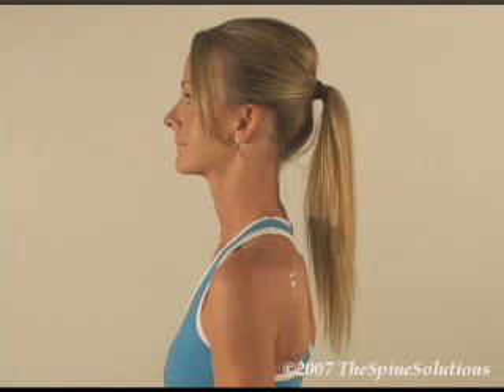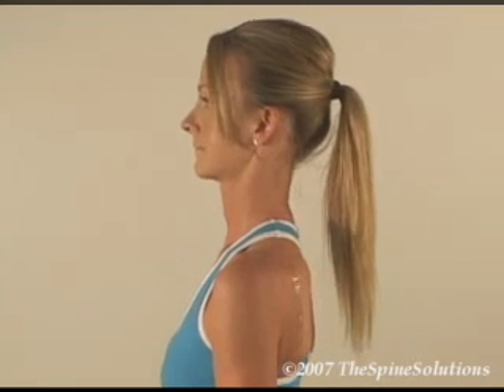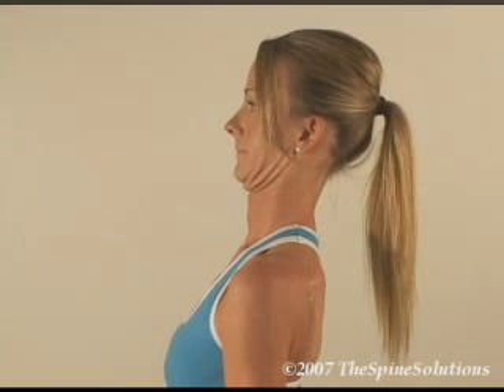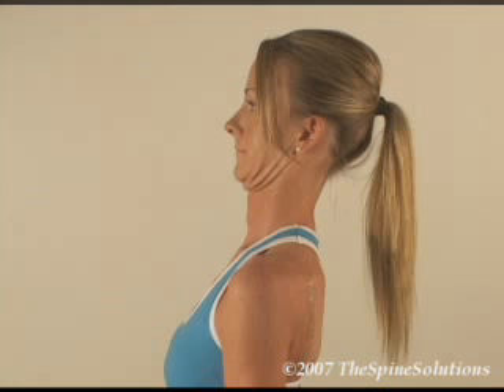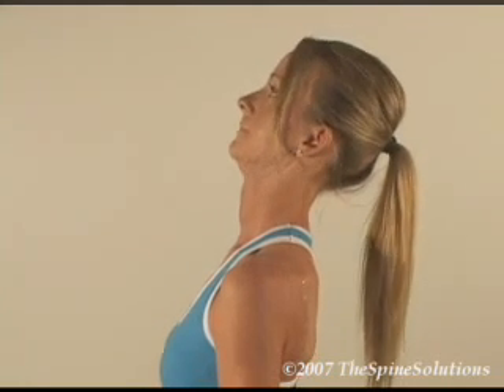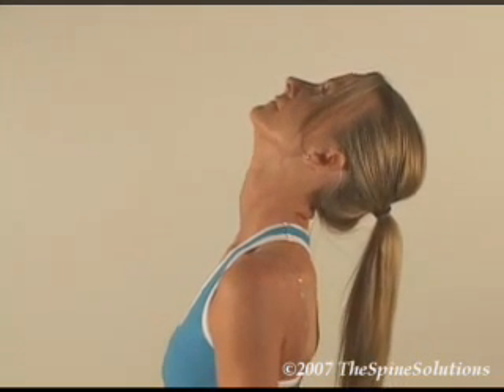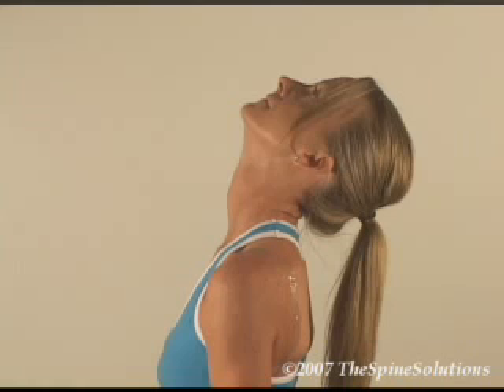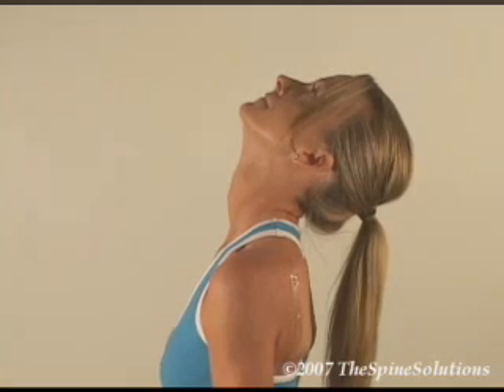eLi's Neck Stretch